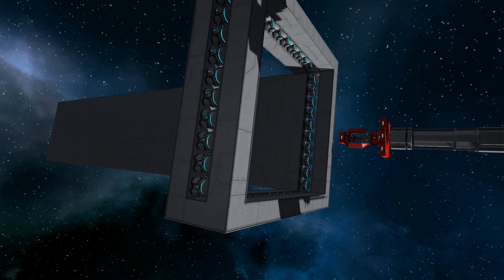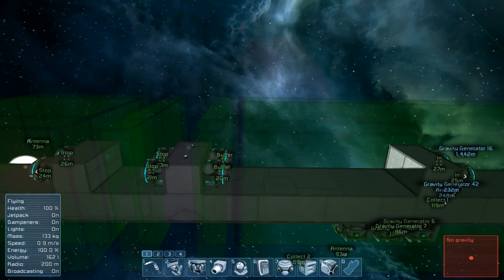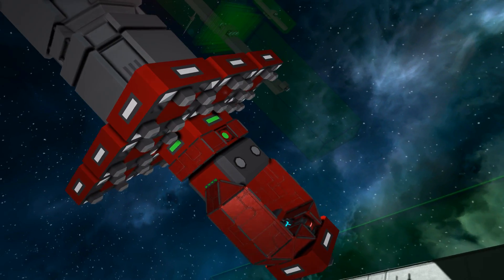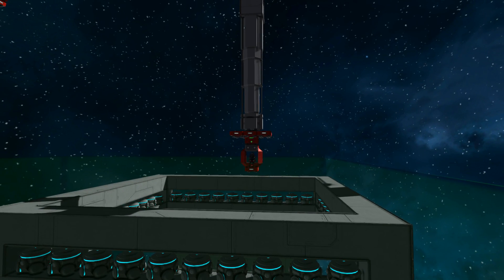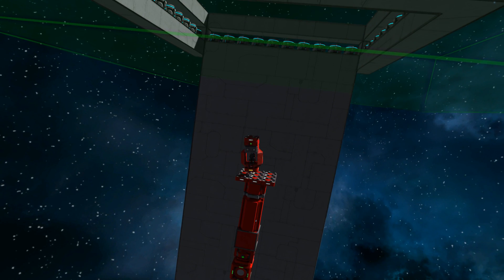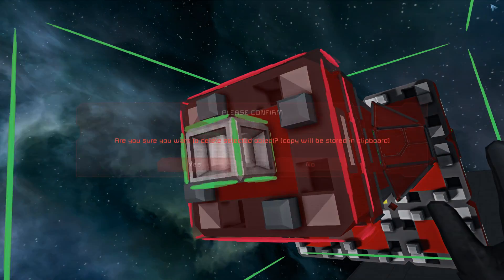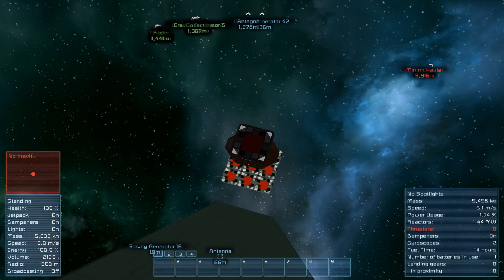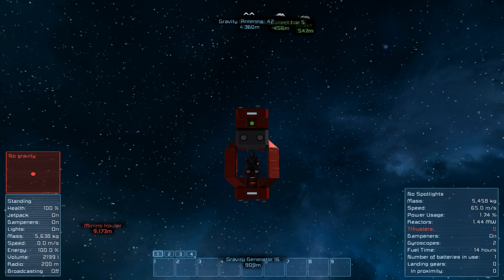Space Engineers - WiP Gravity Elevator/Catch Net System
Feeling somewhat ill so a work in progress video today, I've been trying to get a gravity catch-net sort of system working whereby you could launch objects without having to aim too carefully and gravity would handle the docking etc.. It's kinda getting there but I'm a bit stumped by a few inconsistencies. Sorry for the late post also!
Workshop Link: When it's done :)